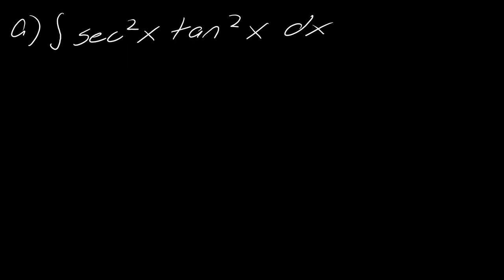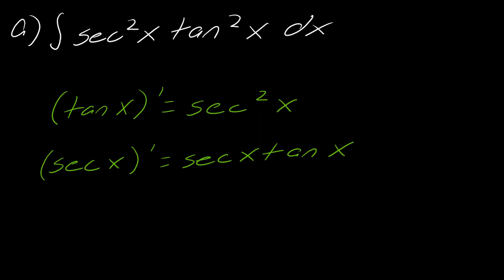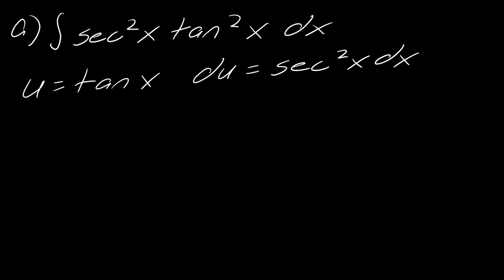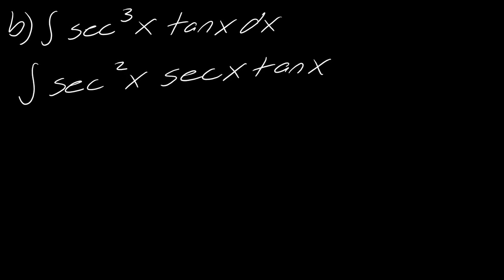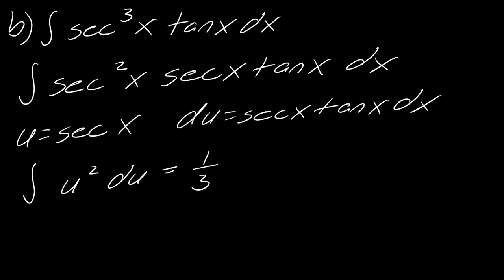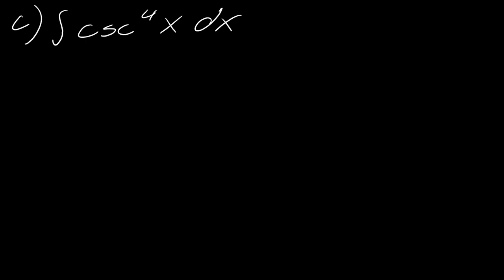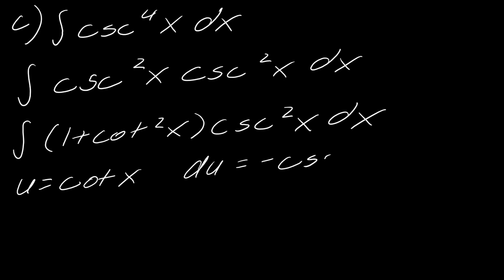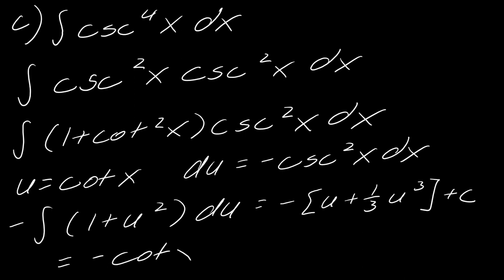Examples: Integrals with Powers of Tangent, Secant, Cotangent, and Cosecant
Examples of evaluating integrals involving powers of tangent, secant, cotangent, and cosecant using identities and substitution

Quick References
0:00 Introduction: three integrals with powers of secant and tangent
0:32 Using the derivatives of tangent and secant to pick a substitution
1:17 Evaluate the integral of sec^2(x) tan^2(x) dx
1:34 Evaluate the integral of sec^3(x) tan(x) dx
2:05 Letting u = sec x for the second integral
2:42 Evaluate the integral of csc^4(x) dx
2:57 Splitting off csc^2 x and using 1 + cot^2 x = csc^2 x
3:29 Letting u = cot x and finishing